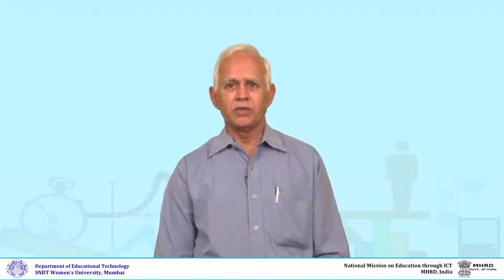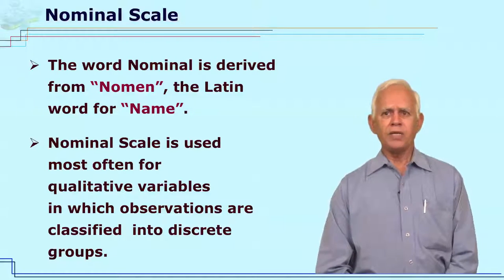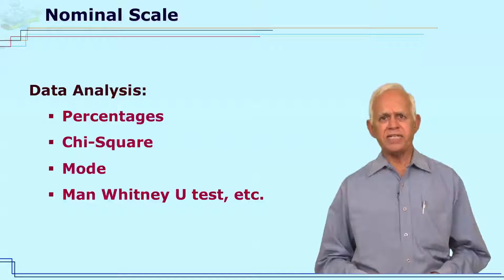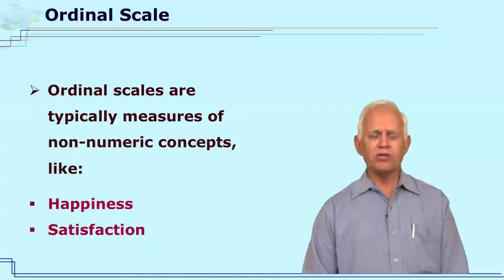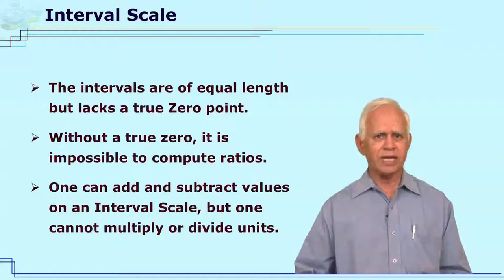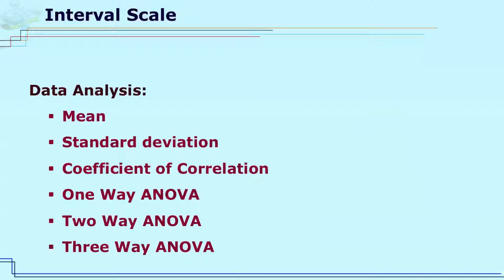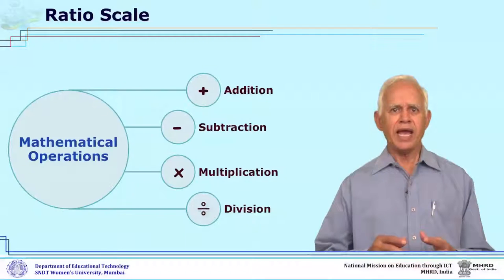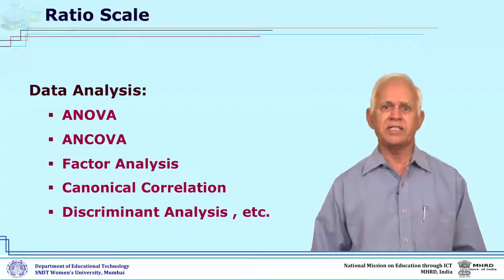Scales of Measurement by Prof. Dayanand Sansanwal